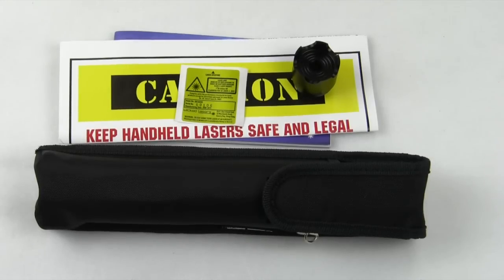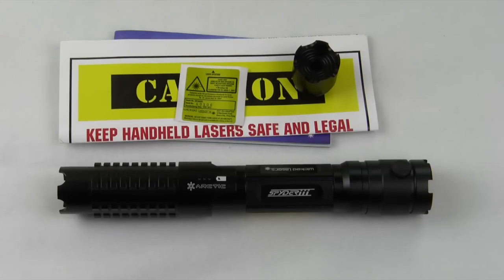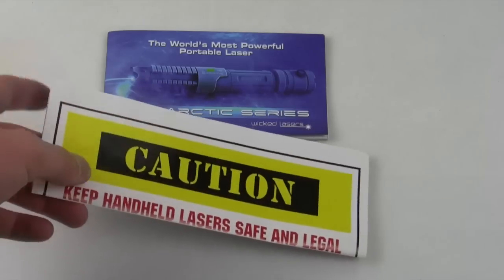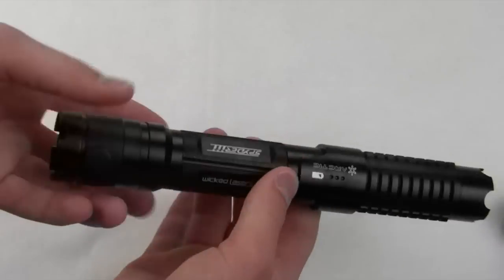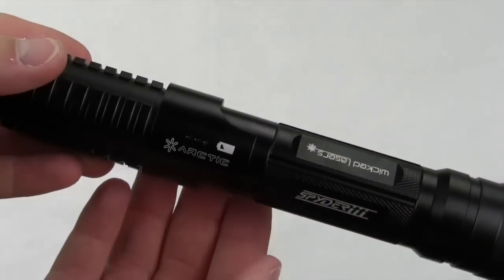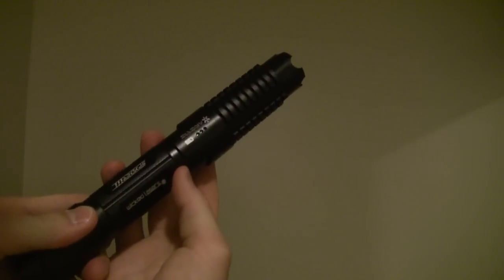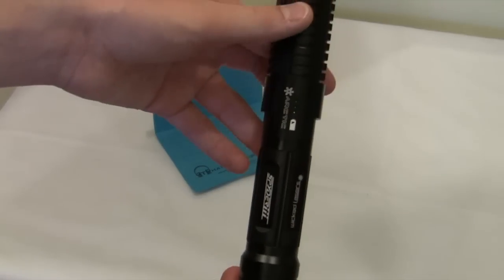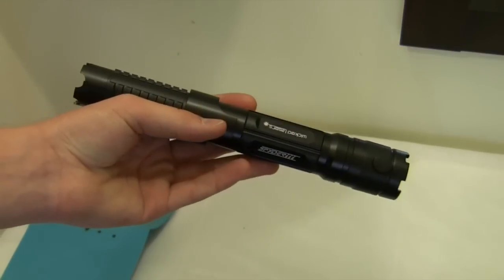Wicked Lasers Spyder III Arctic from 1WLaser.com